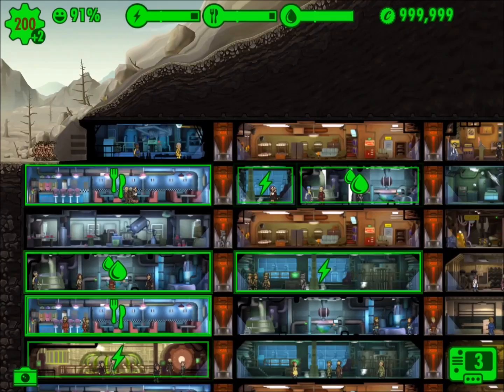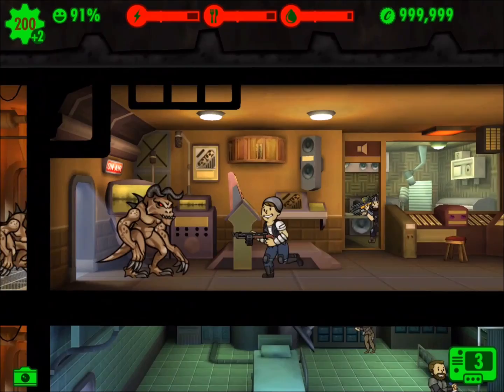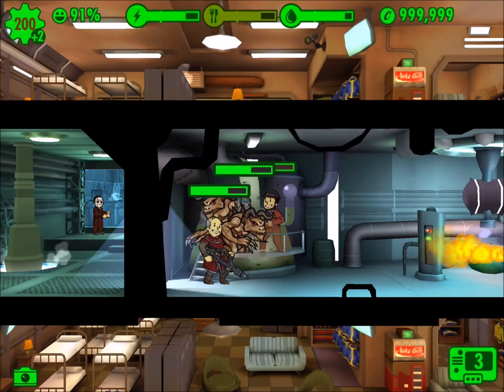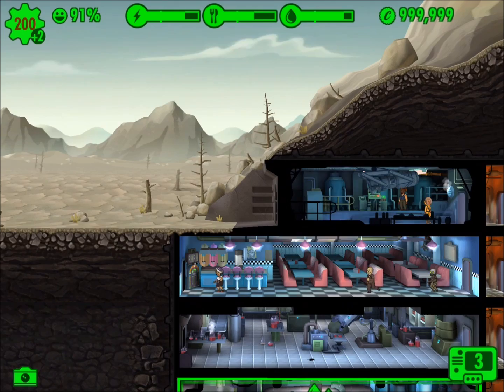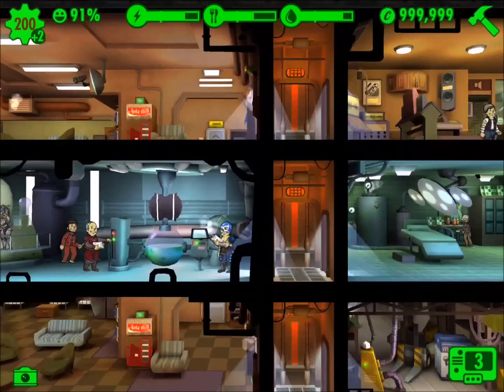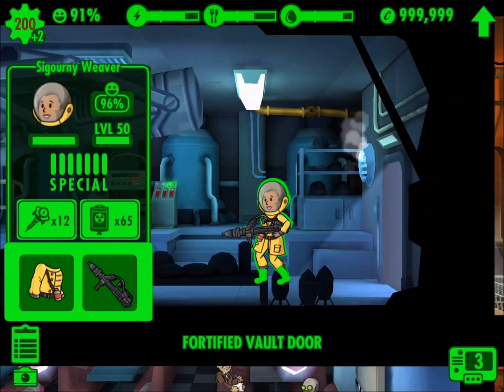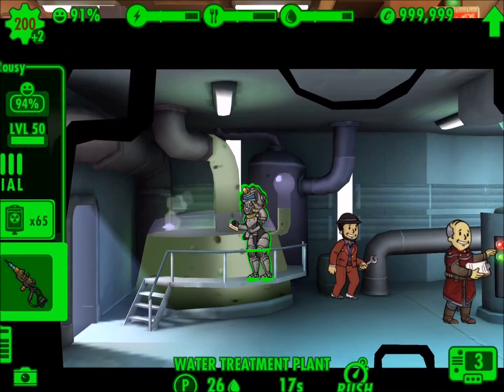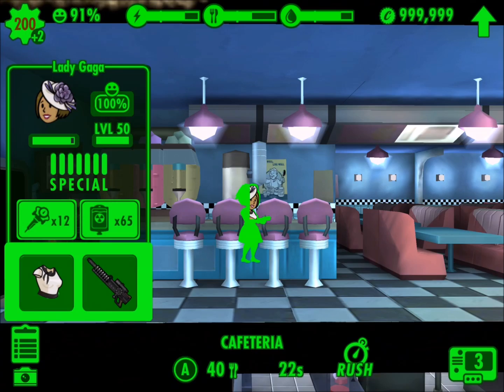Fallout Shelter - SECRET TO BEAT DEATHCLAW EVERYTIME - ANDROID USERS - New Update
Fallout Shelter - SECRET TO BEAT DEATHCLAW EVERYTIME - ANDROID USERS - New Update shows how to prepare and beat Deathclaws. No more reason to fear a deathclaw attack. This strategy will win EVERY TIME!